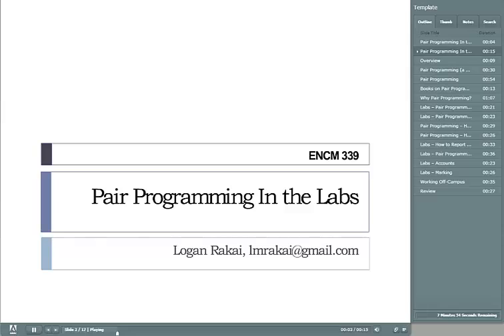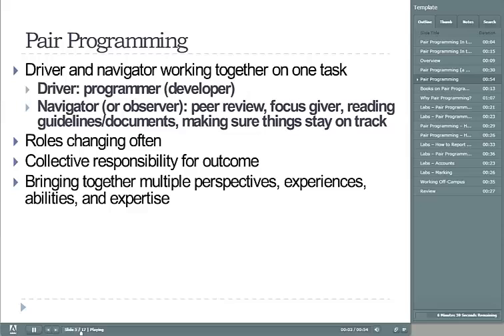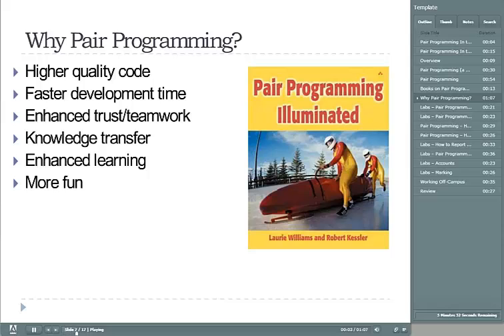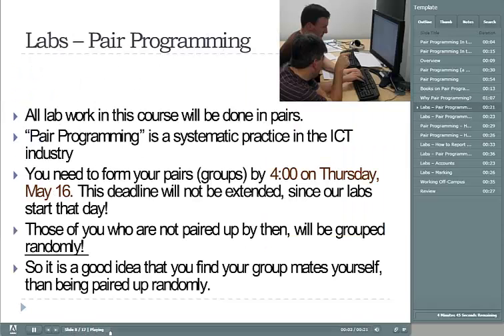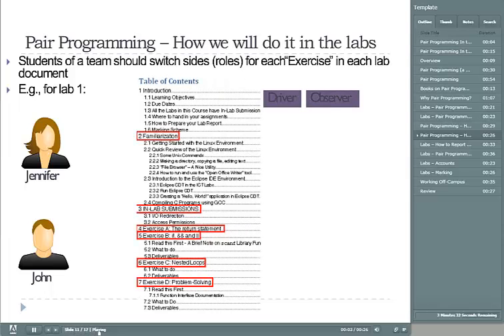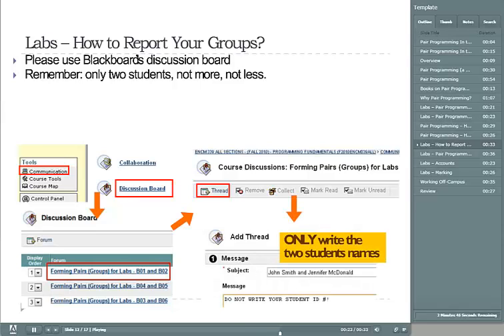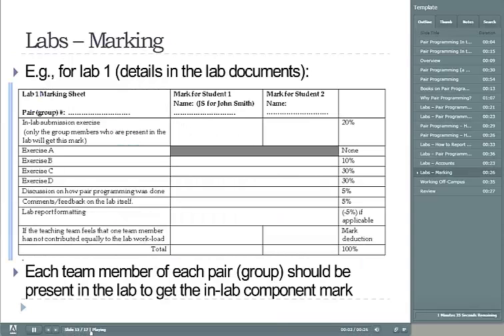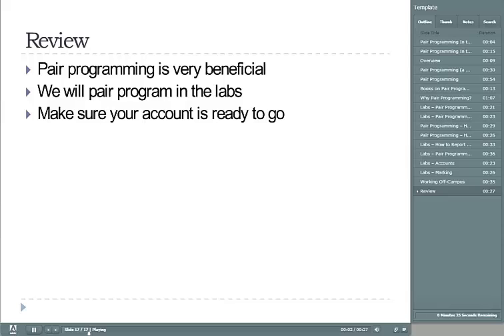4 - Pair Programming In The Labs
Pair Programming In The Labs